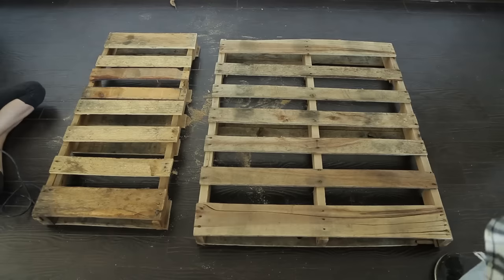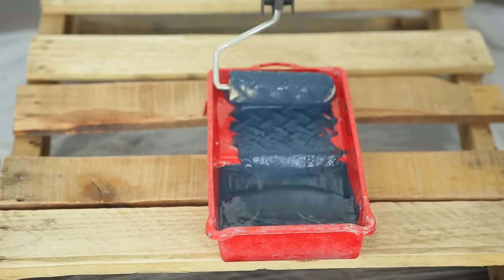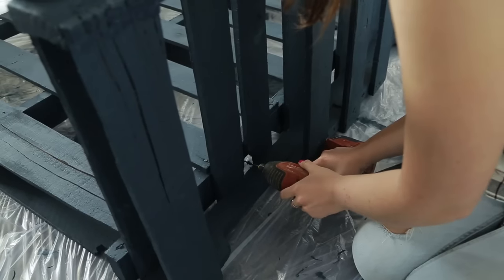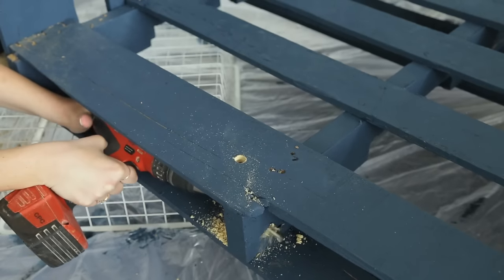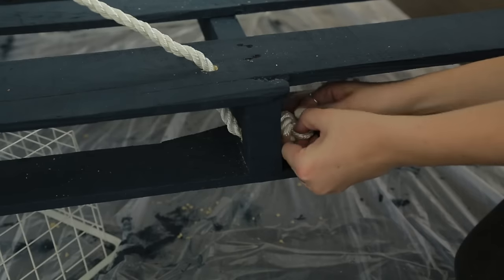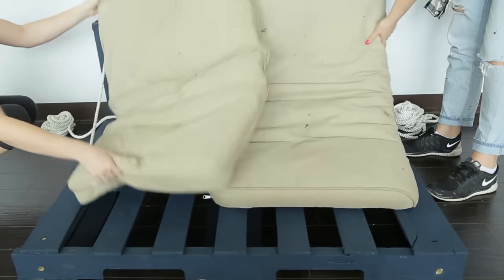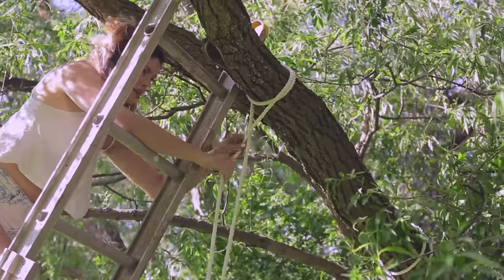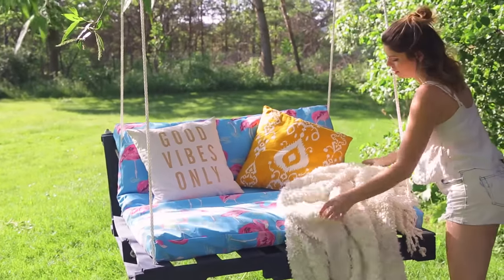DIY OUTDOOR PALLET SWING | THE SORRY GIRLS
Fulfilling all of our summer relaxation goals in this GORGE outdoor pallet swing. How freaking adorable is this flamingo fabric?